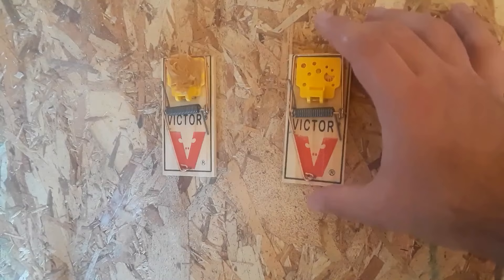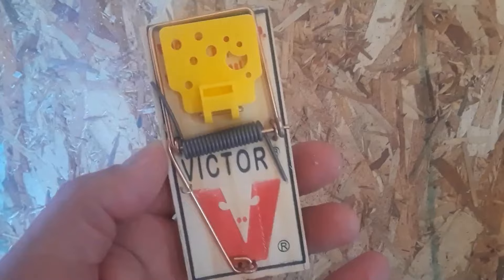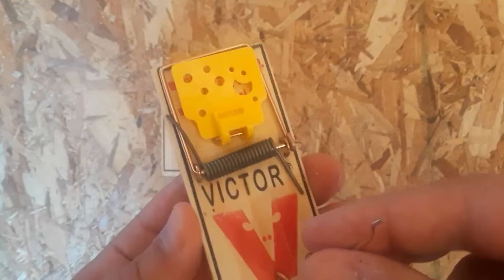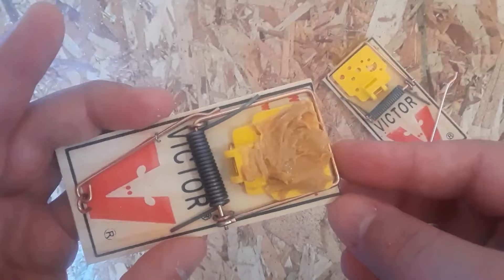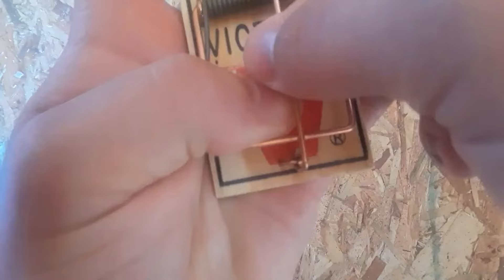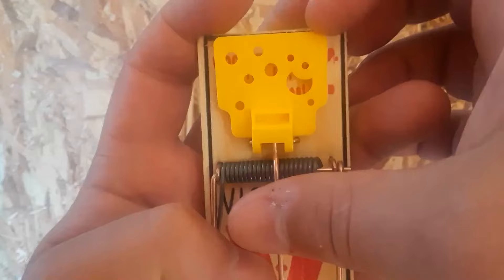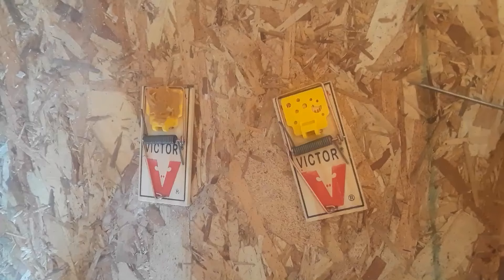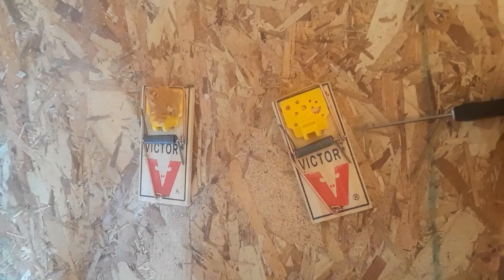Victor Easy Set Mouse Trap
A tutorial and my thoughts on the Victor spring loaded mouse trap

Mouse Trap Used in Video